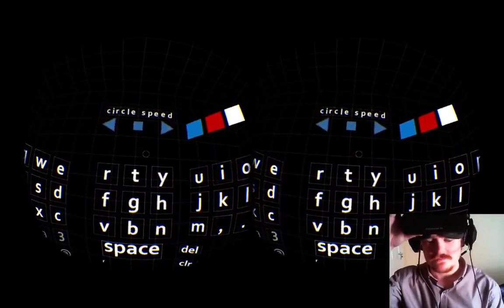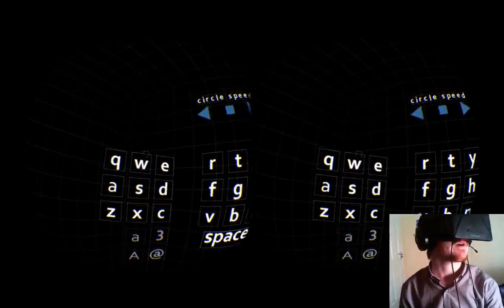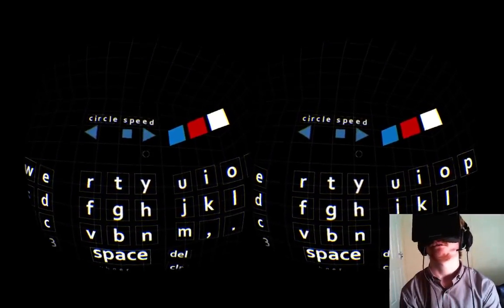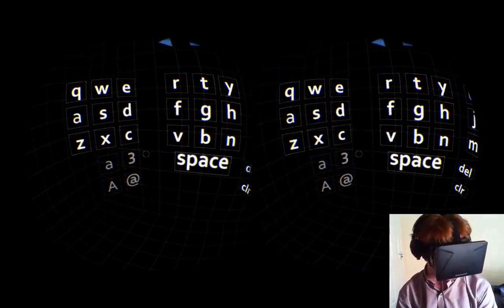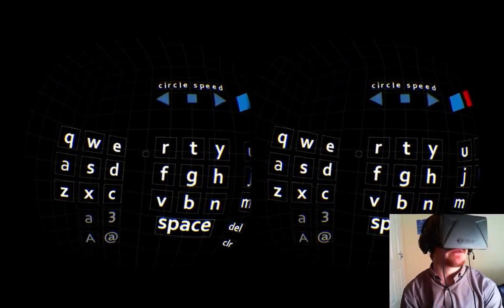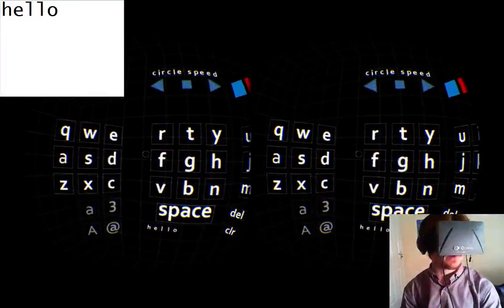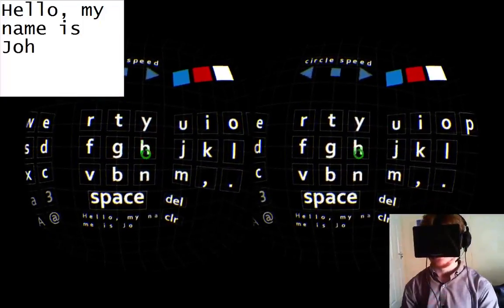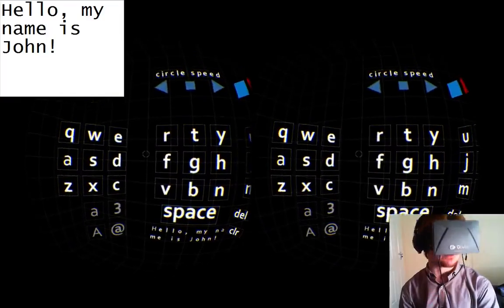Oculus Keyboard - Honours Project - Final Version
This is my final video showcasing my Honours Project. It describes and explains my Virtual Keyboard concept and execution for those who haven't seen the previous videos, it showcases my Notepad Integration, and it includes a webcam so that you (the viewers) can match up what I do with what happens in the application.

Thanks to everyone who gave me feedback on this project, especially to Okreylos, who created a Qwikwrite video for me to demonstrate an alternate method of typing.

Watch in 720P to see everything.